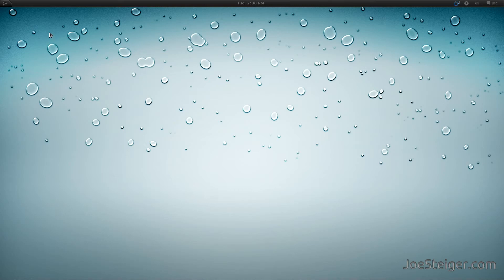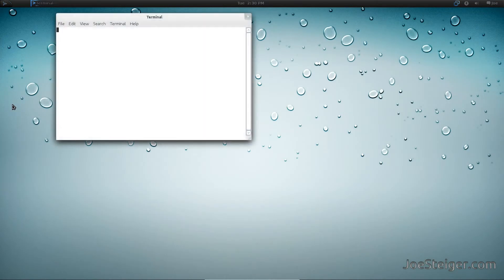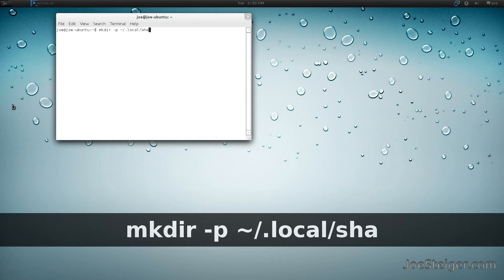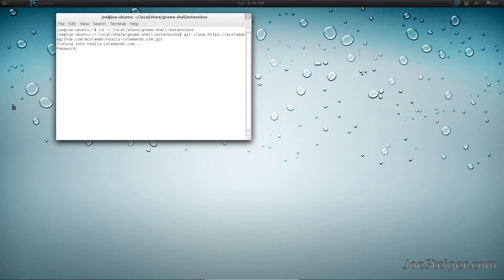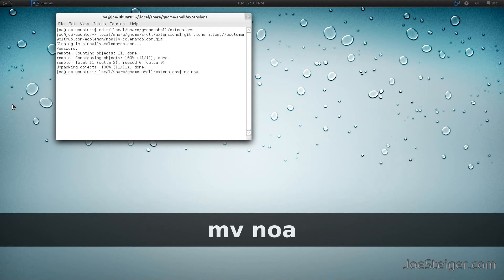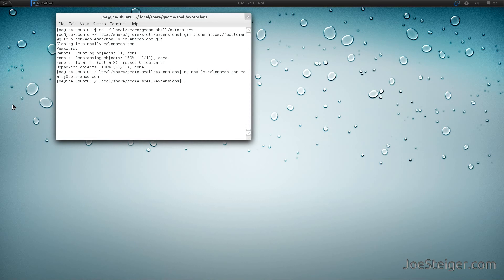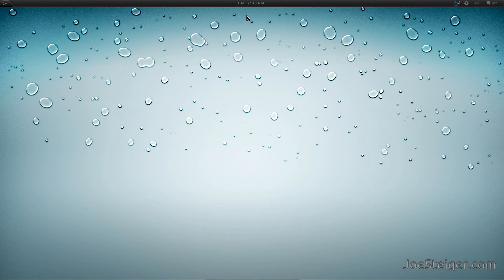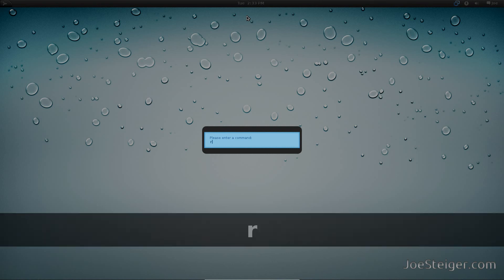Remove Accessibility Menu With noa11y Gnome Shell Extension ~ Gnome 3 Ubuntu 11.04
Youtube won't let me add the terminal commands in the video description.  To get them, visit: